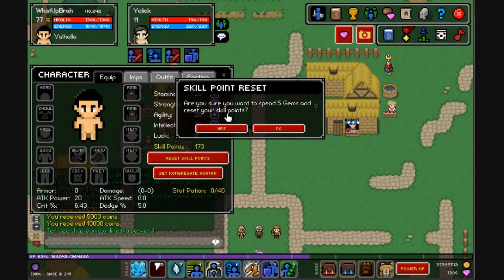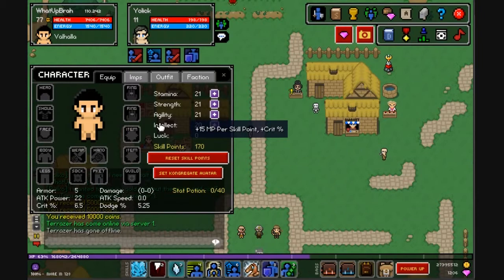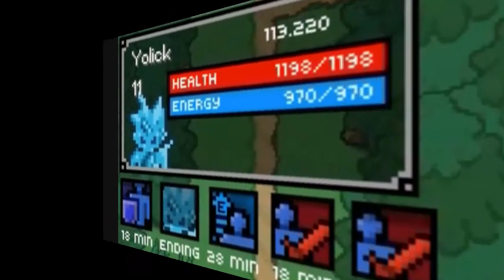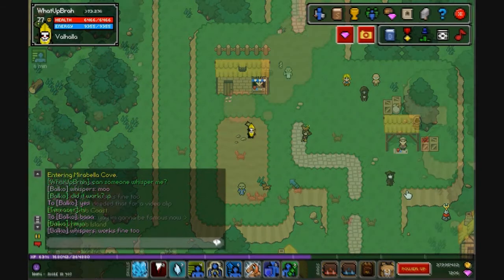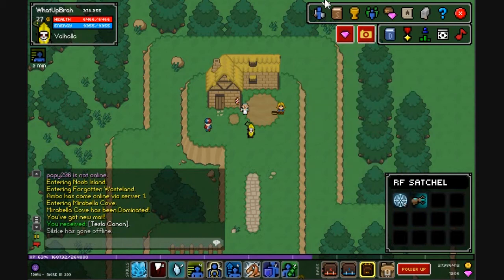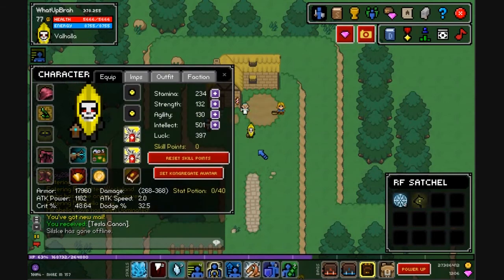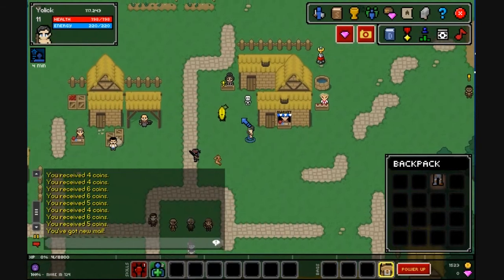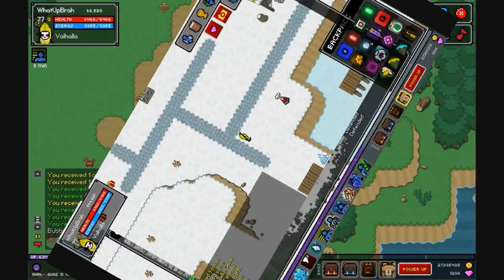Fantasy Online Beginner's Guide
If you're just starting or have lots of FO experience, check this video out. You may find something you never knew about.